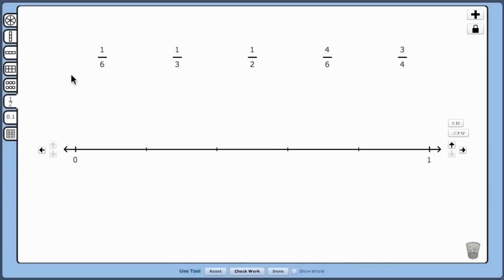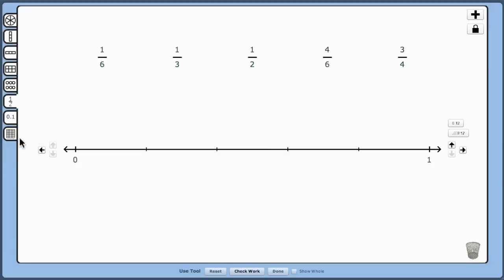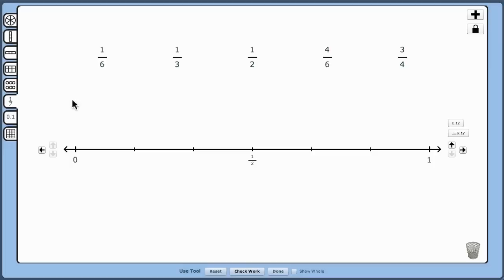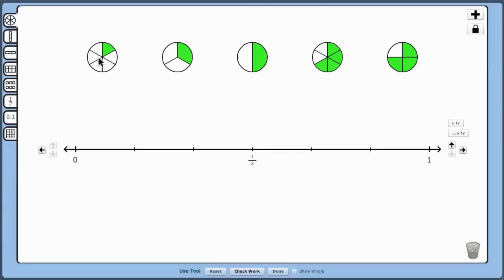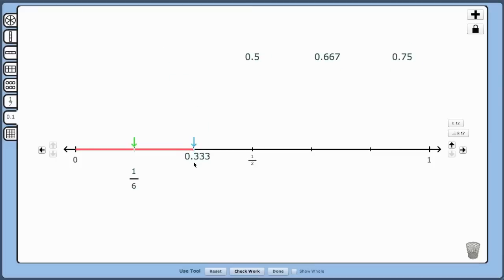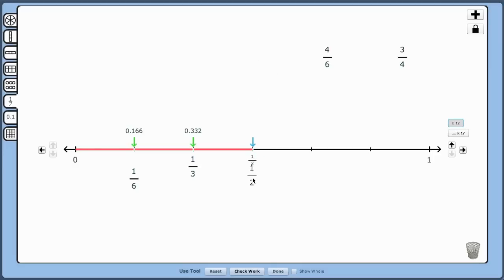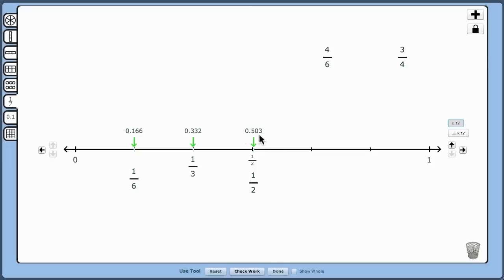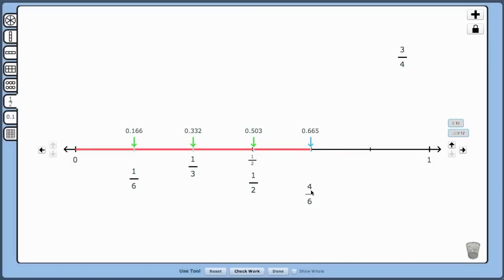Decimals and Fractions on the Number Line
Relating fractions to decimals (up to thousandths) on the number line.